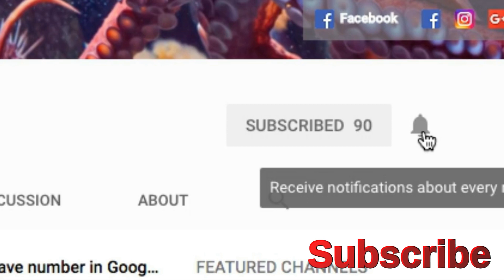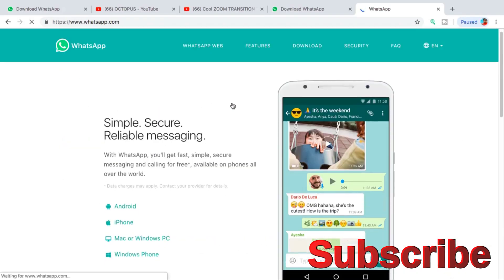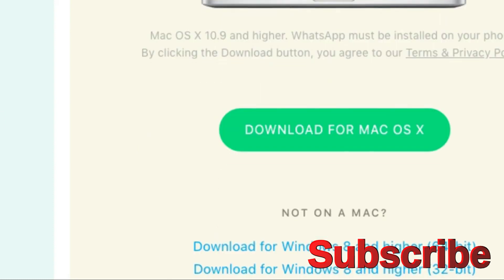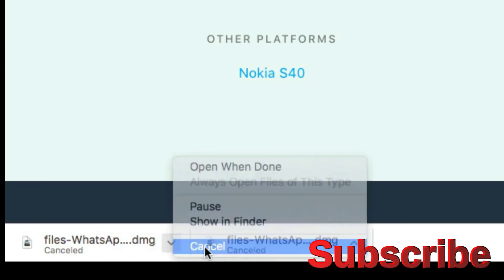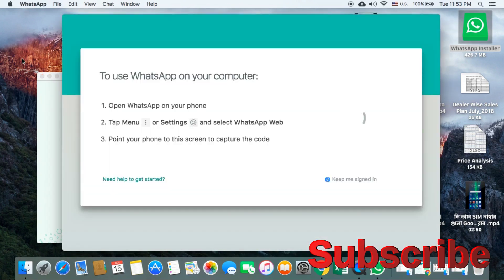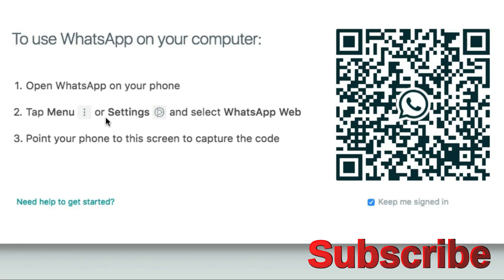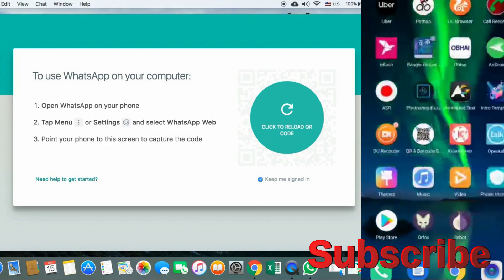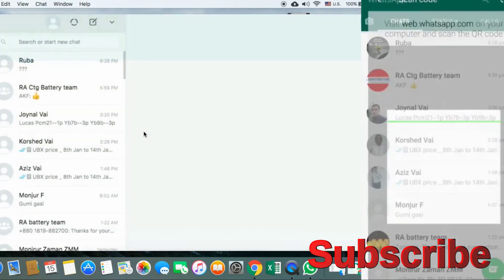How to Setup Whatsapp on PC/Laptops Bangla | কি ভাবে Laptop / PC তে Whatsapp Install করবেন?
Hello Friends,
This video show how to install  free whatsapp application in your desktop or laptop and enjoy using whatsapp in your PC.

You have to need good configuration system otherwise it will little bit slow.

How to use WhatsApp on your computer without phone